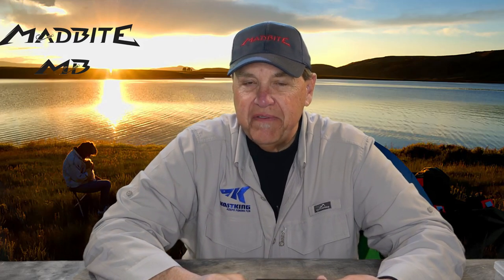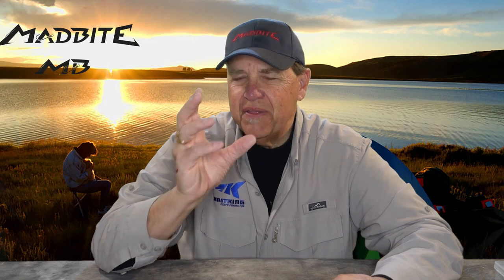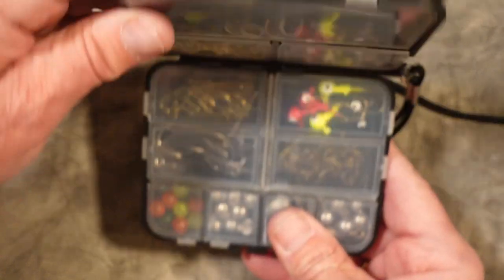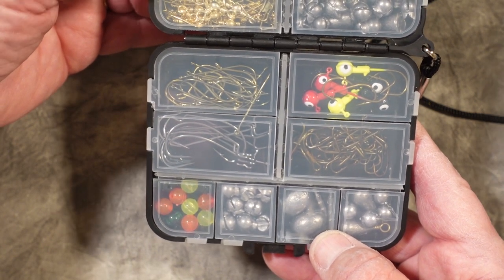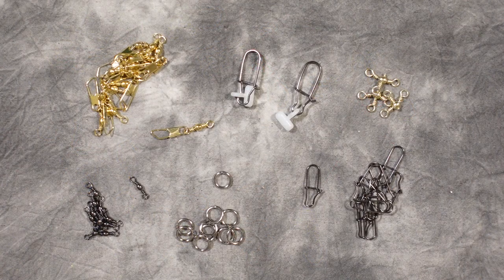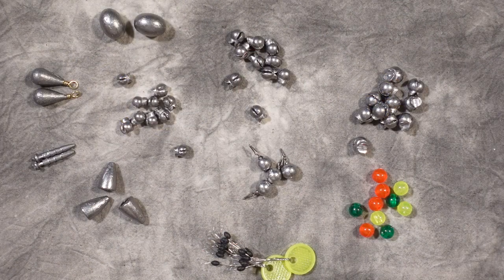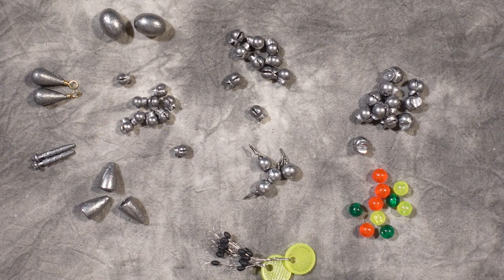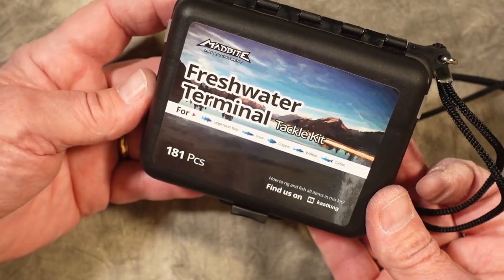►NEW MadBite 181 Pce Freshwater Terminal Fishing Tackle Kit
Take a look inside this MadBite 181 pc Freshwater Terminal Fishing Tackle Kit, MadBite and KastKing are Eposeidon brands. Here’s what Al tells you about MadBite Tackle Kits.

“Hey everybody Al Noraker here from MadBite fishing and, of course, your friends at KastKing fishing. We’re bringing you now a new freshwater terminal tackle kit. It’s 181 pieces of all the most important terminal tackle items that you need every time you go fishing. Hooks, sinkers swivels, all that kind of stuff. It’s the things that you need every time you go. let’s. Take a look inside and let me show you everything that’s included in the new MadBite 181 piece freshwater terminal tackle kit.

“This is the new MadBite freshwater terminal tackle kit. It includes 181 pieces of the most important freshwater terminal tackle items including snelled fish hooks, stops, split rings, sliding sinker rigs, weights, including split shot, worm weights drop shot weights and an assortment of others brass snap swivels, over 70 fishhooks of all styles, including bait holders, Aberdeens, trebles and worm hooks, and a wide assortment of sinkers, plus jig hooks and beads.

A Lot of MadBite Fishing Hooks

Every fisherman needs lots of fish hooks when you go fishing, so we’ve included over 75 different fish hooks, including aberdeen hooks, dropshot hooks, bait holder hooks in two different sizes. extra wide gap worm hooks, round bend worm hooks, treble hooks, pre-tied bait holder snells and even jig hooks to make it very easy to connect your lures and bait.

Snaps, Swivels and Weights

We’ve included brass snap, swivels sinker slides three-way swivels, dual lock snaps, split rings, and barrel swivels to help your rigging and get your bait down to where the fish are actively feeding. We’ve included a wide assortment of sinkers and weights, including sliding egg sinkers, three different sizes of split shot, bass, casting sinkers, even nail weights, so that you can rig that perfect Neko rig.

Tackle Kit Case Included

We’ve, also included bullet shaped worm weights along with worm weight stops for the perfect Texas rig. There’s also an assortment of beads and drop shot weights and it’s all packed in this convenient tackle case, along with a lanyard to make it easy for you to take to the water